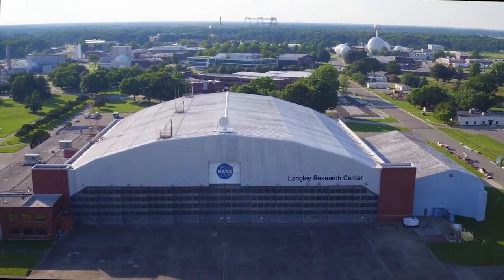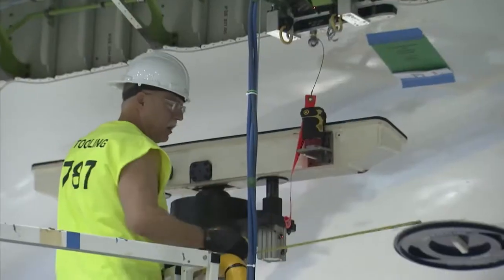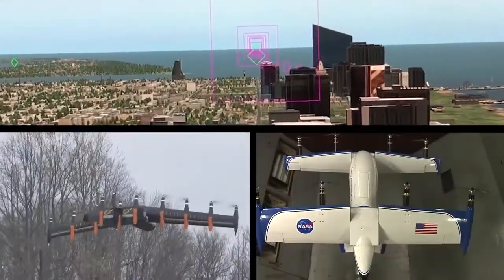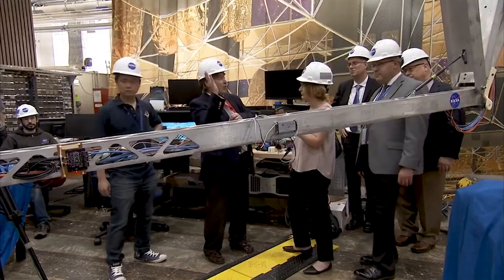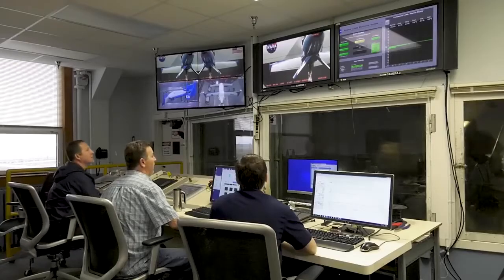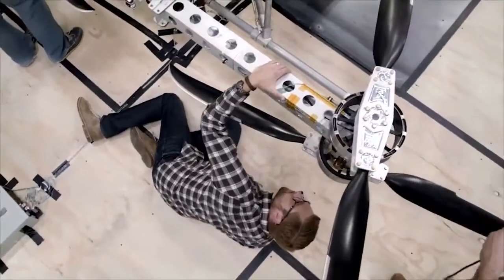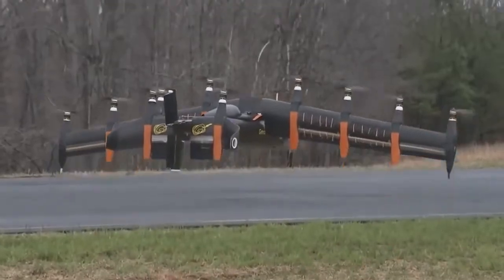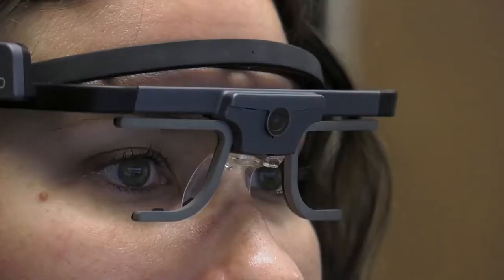Let's Fly with Advanced Air Mobility from NASA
NASA's vision for Advanced Air Mobility (AAM) mission, is to help provide air mobility markets safely develop airtransportation systems to move people and cargo to previously underserved areas. Watch to learn more about AAM!

Credit to :NASA